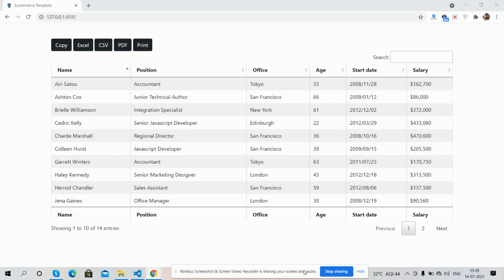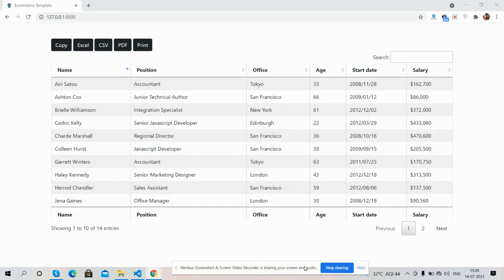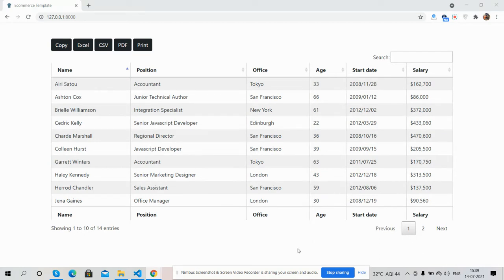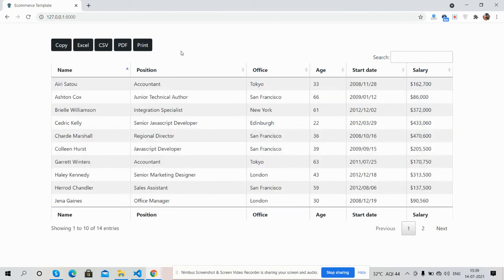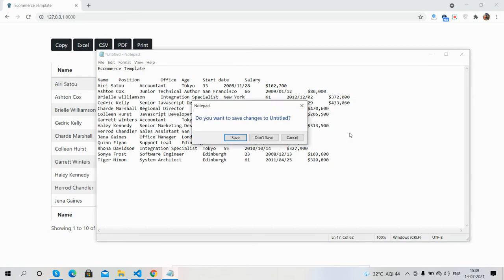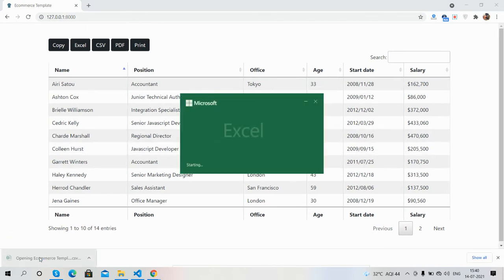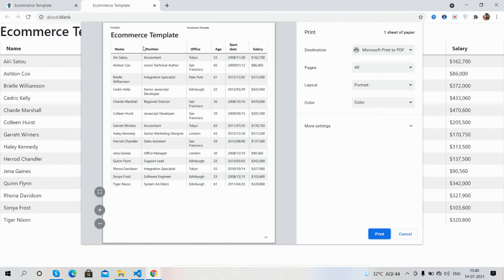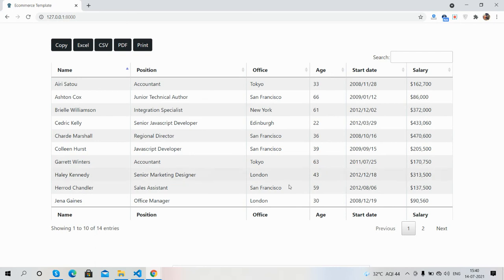Laravel 8 Datatable with Export Copy Excel Csv Pdf Print Buttons Working Demo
Thanks